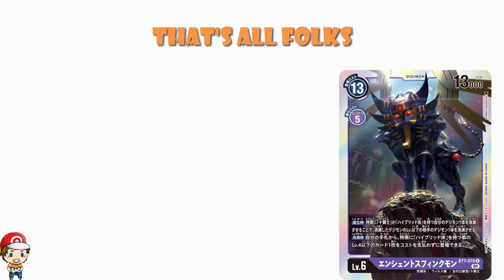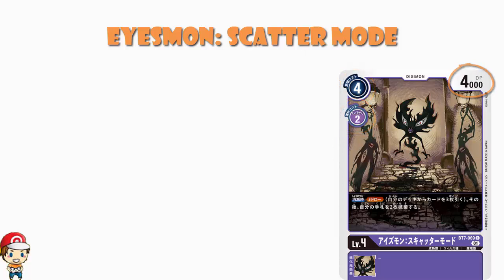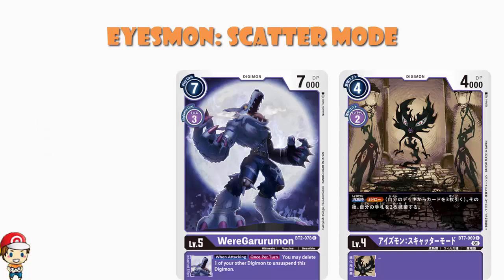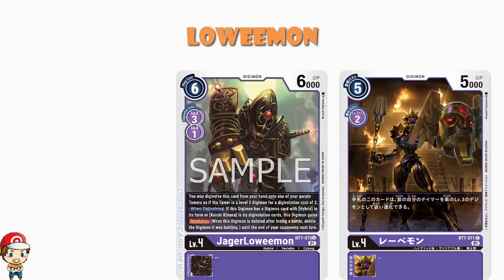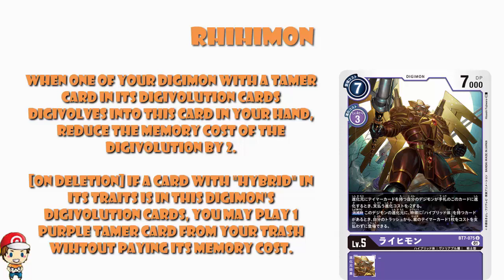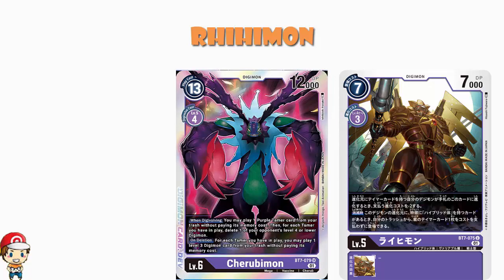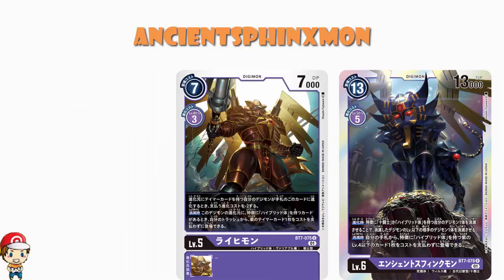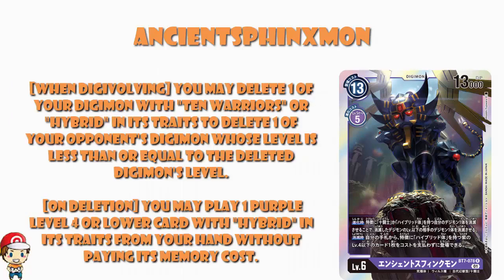Even Purple Digimon Can be Hybrid Now! AncientSphinxmon! (Digimon TCG News - BT7)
Purple Hybrid Digimon? That's every colour now! Come see!